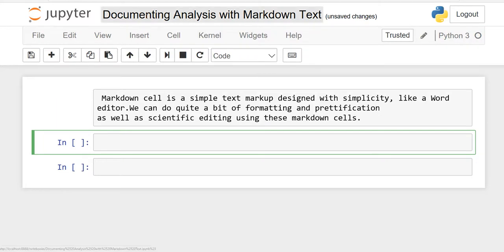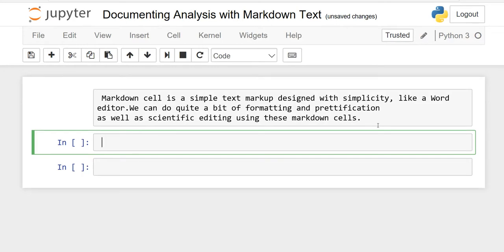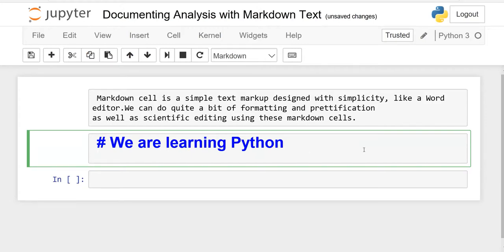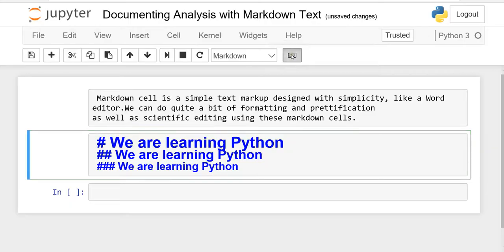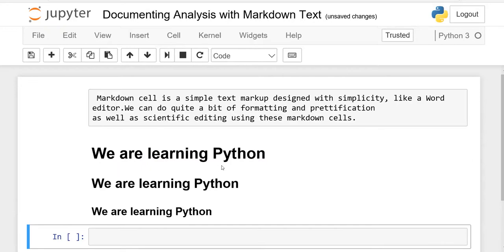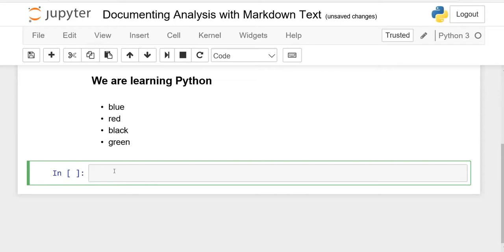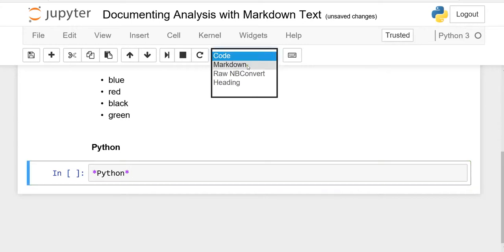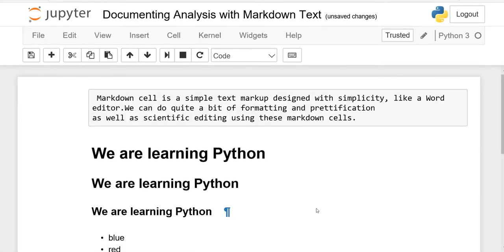Fundamentals of Python:Lesson 21:Documenting Analysis with Markdown Text:English